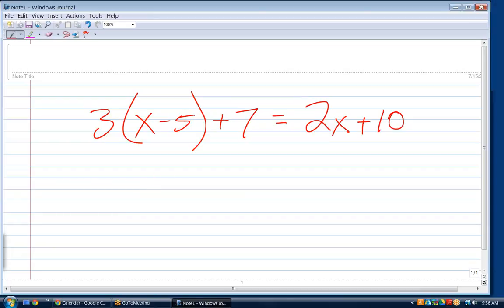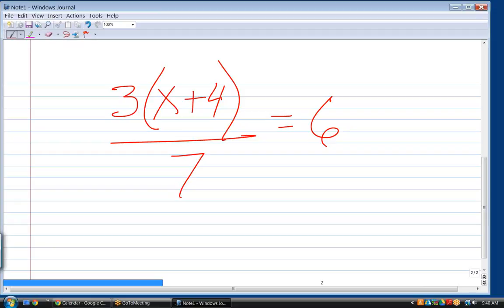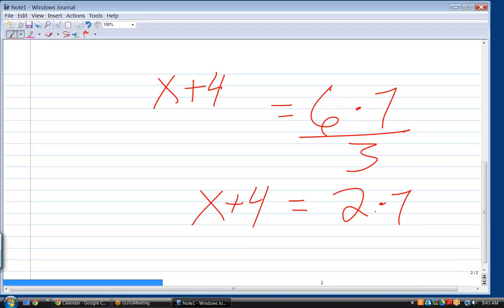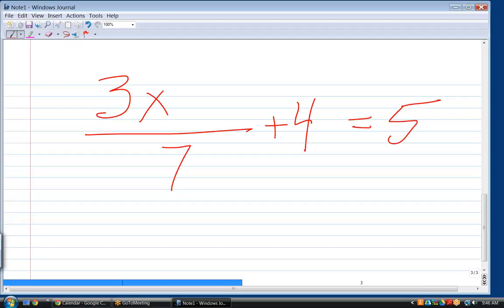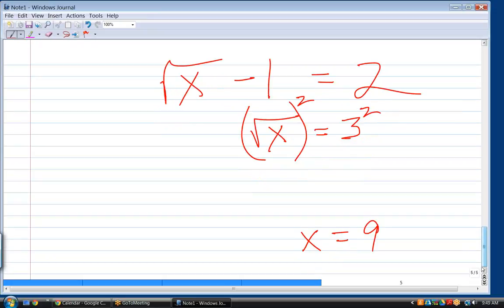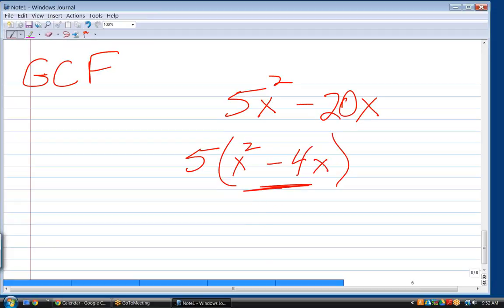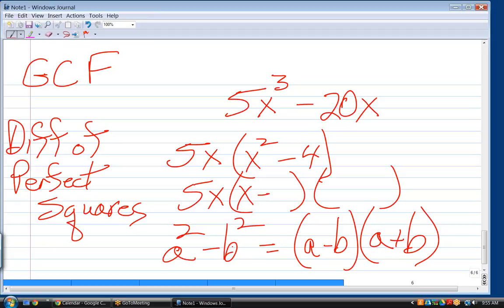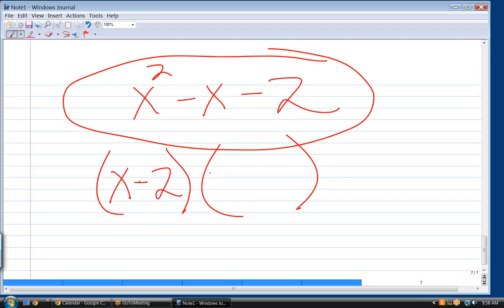Online Algebra tutoring, JN071515